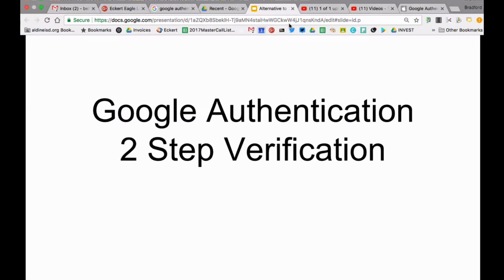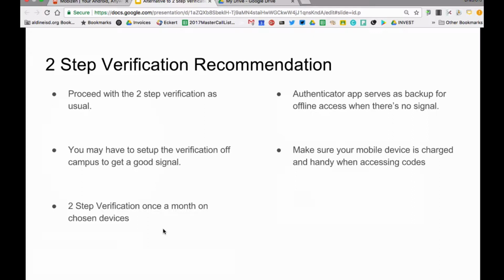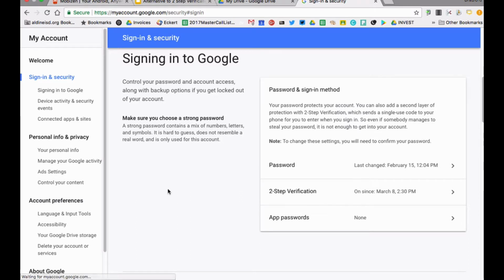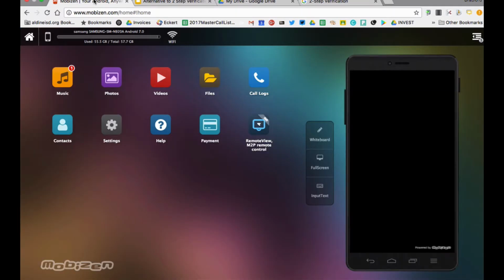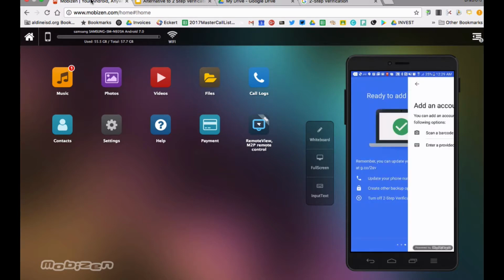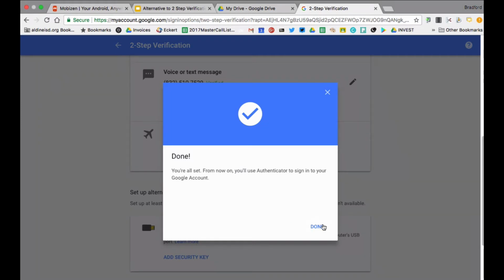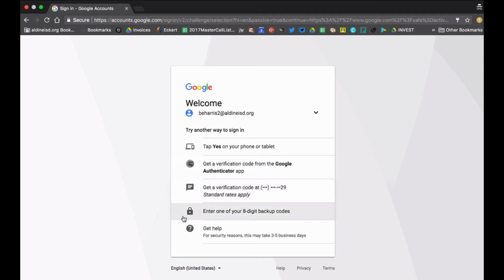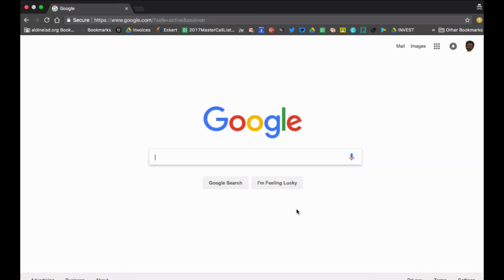Google Authenticator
This video demonstrates an altertative way to 2 step verification using Google Authenticator. These are for areas in our district  where signals are very week. It is recommended that you still proceed with text 2 step verification as suggested. Checkmark computers that you only use frequently for 30 days in order to avoid repeating 2 step verification daily.

to down load the app from Android.